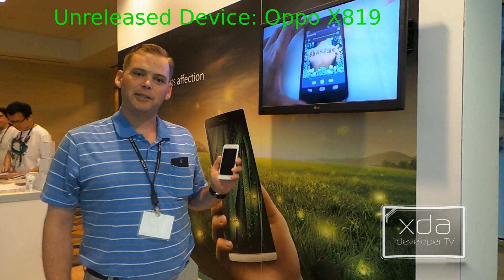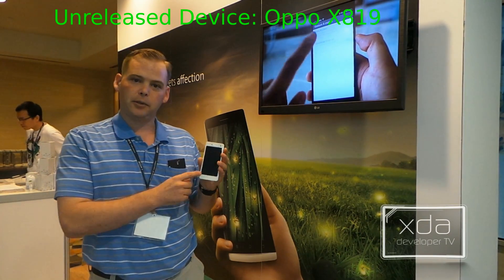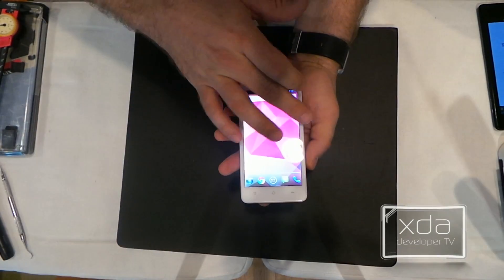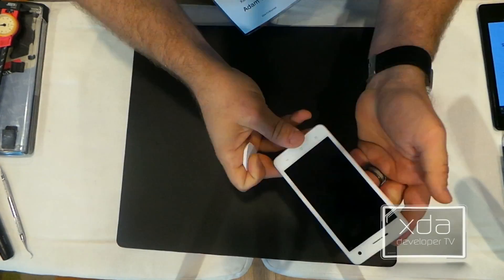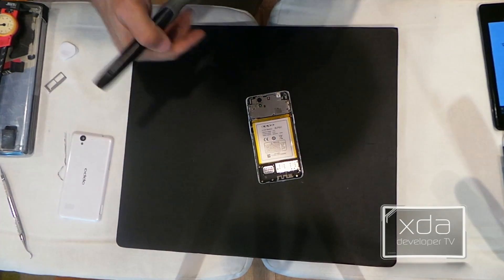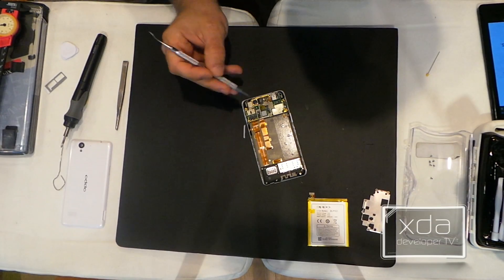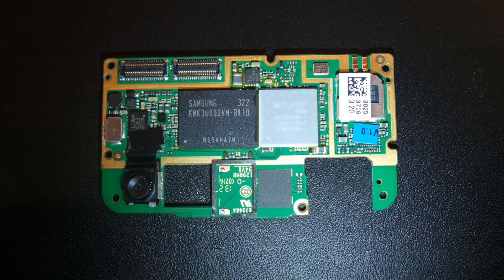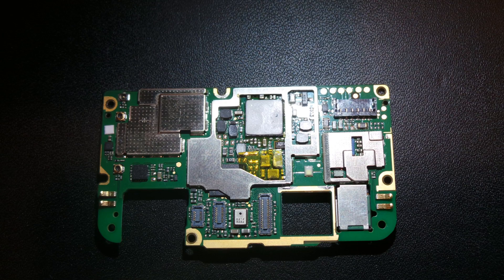Oppo Find Mirror (R819) Unboxed the XDA Way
XDA Elite Recognized Developer AdamOutler was in attendance at XDA:DevCon 2013. Also, in attendance was phone makers Oppo. AdamOutler asked real nicely and Oppo agreed to let him unbox the XDA way, or teardown, their newest as of yet unreleased device, the R819. Also known as the Oppo Find Mirror.

In this episode AdamOutler shows off the Oppo Find Mirror and then strips it down to its bare components. Using all his skills and knowledge he points out the parts that make up the device. He was even able to find UART after more tinkering. Anyway, check out this video.